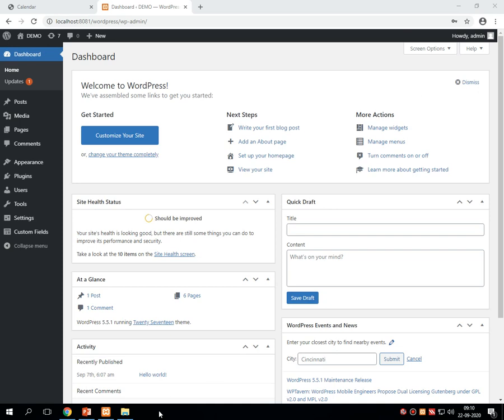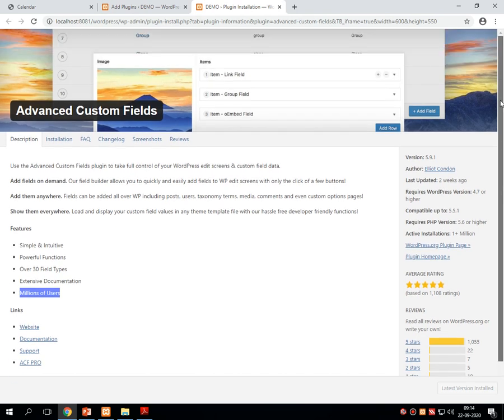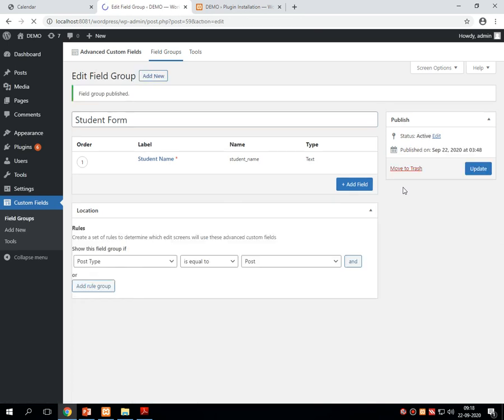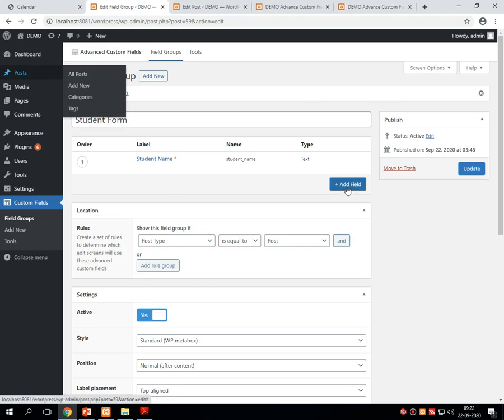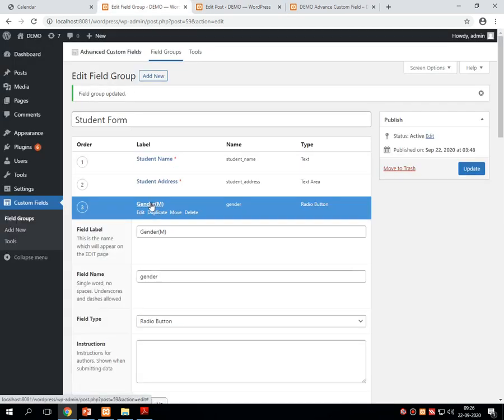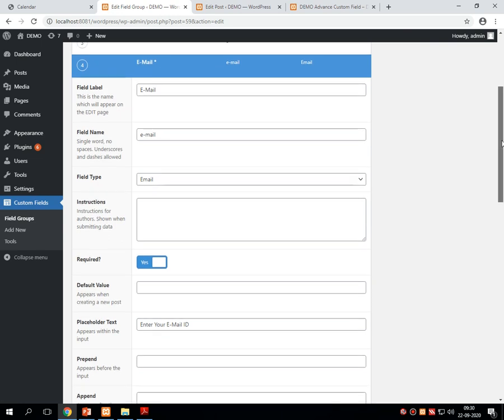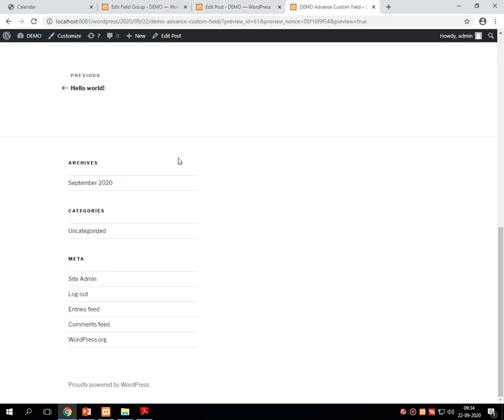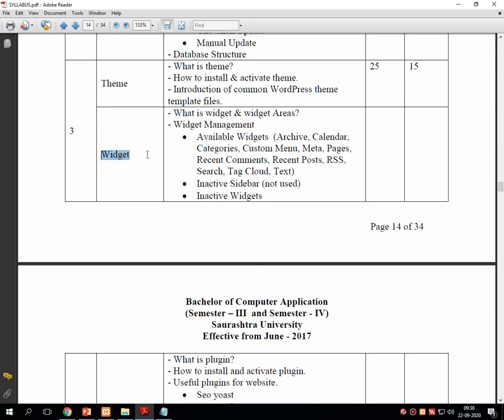UNIT 3 LEC 13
in this session we have discuessed about the plugin called advance custom field.